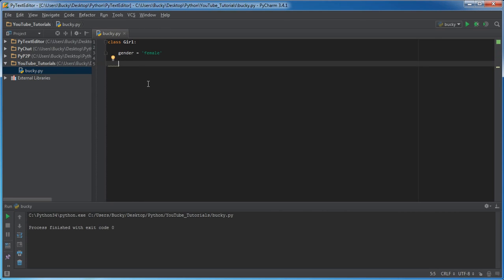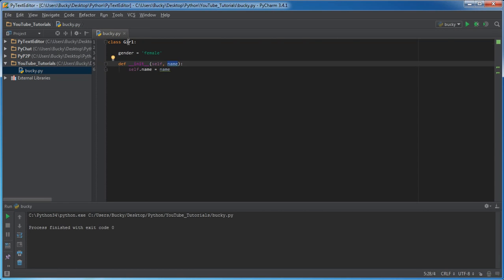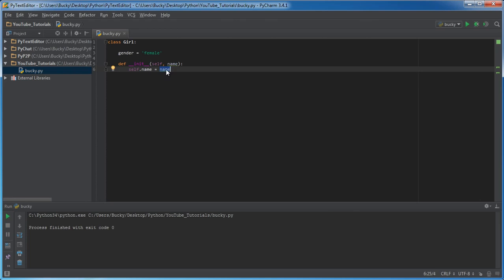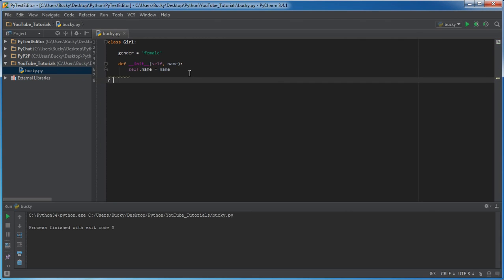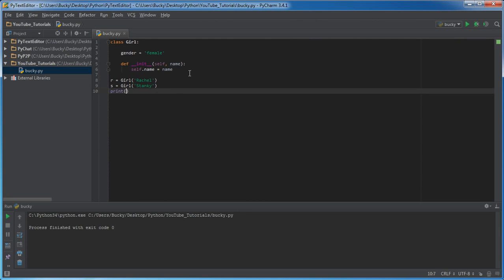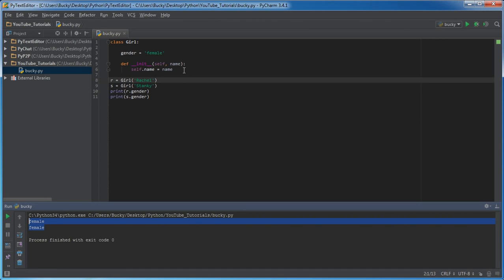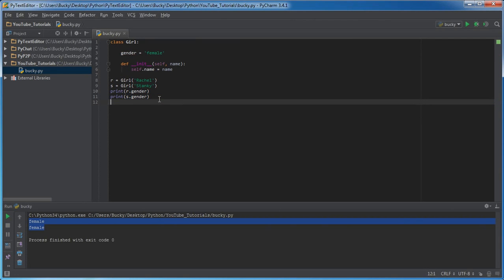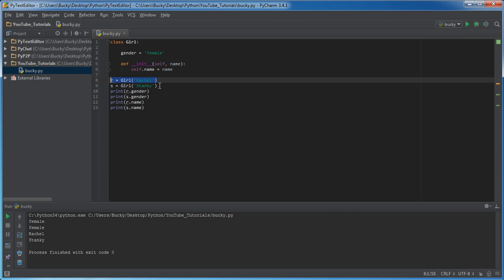Python Programming Tutorial 31 Class vs Instance Variables